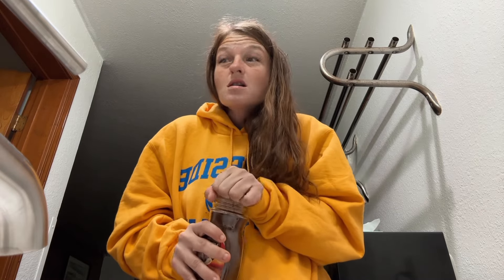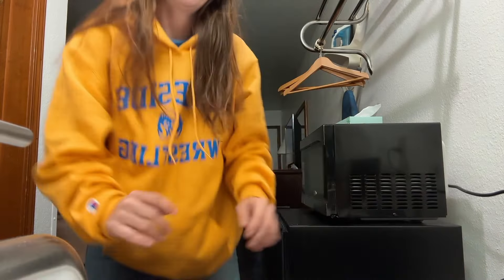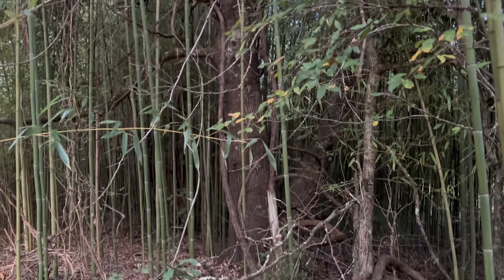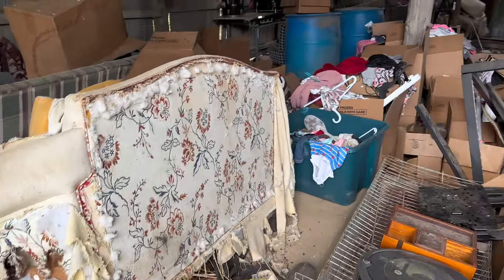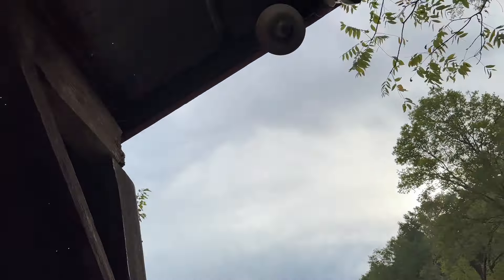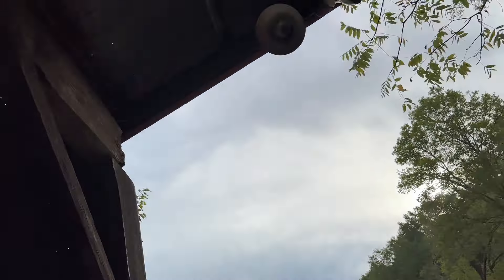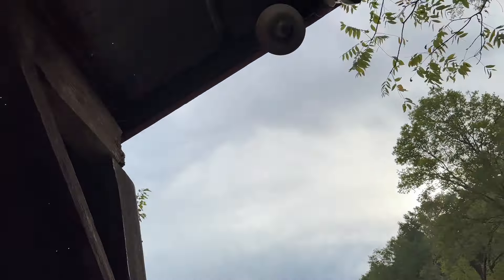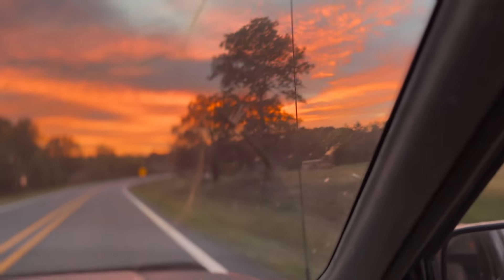Day 1 on the new Homestead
Day 1 on the new homestead. Today we spent all day walking out the property, locating the septic and tap in, the well and well pump. Today day 2 we are headed back out there to fully inspect the well pump and finish cleaning in that area. Can you tell the barn creeped us out a bit 😂.